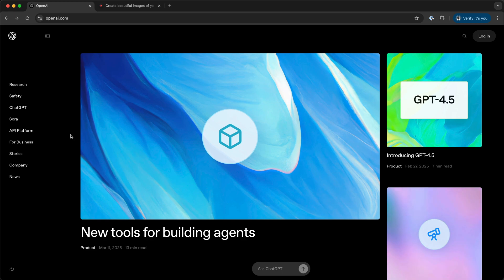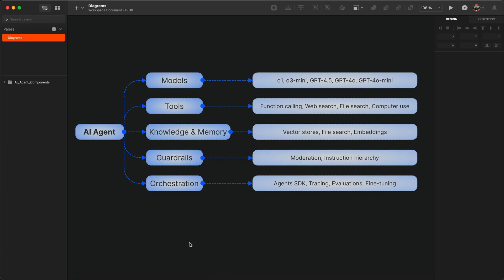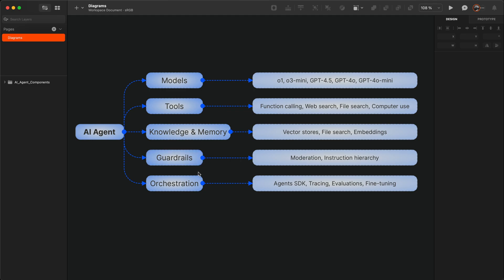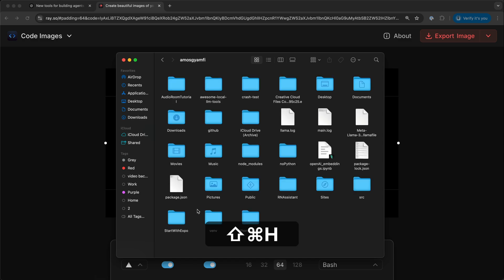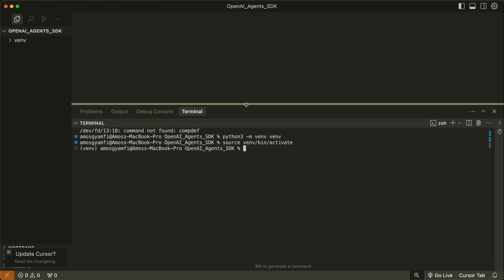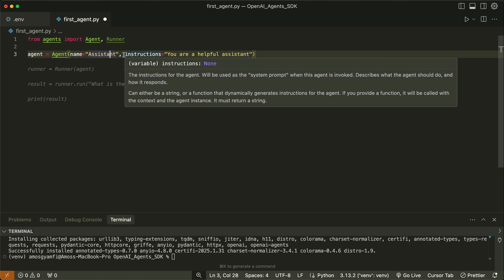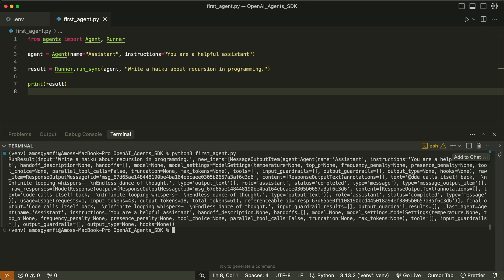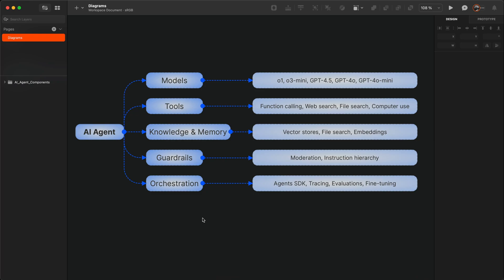OpenAI Agents SDK: Build Your First AI Agent in Python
This video shows you how to create your first AI agent in Python using the newly released OpenAI Agents SDK.